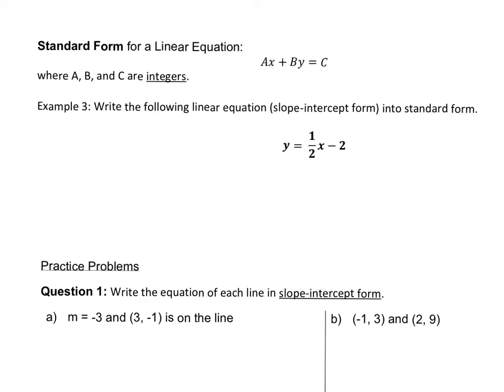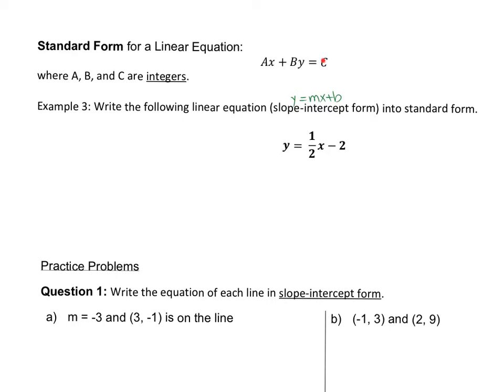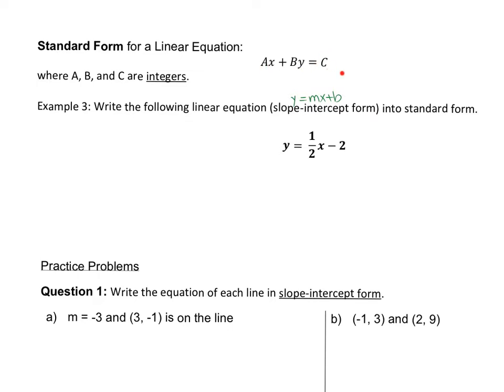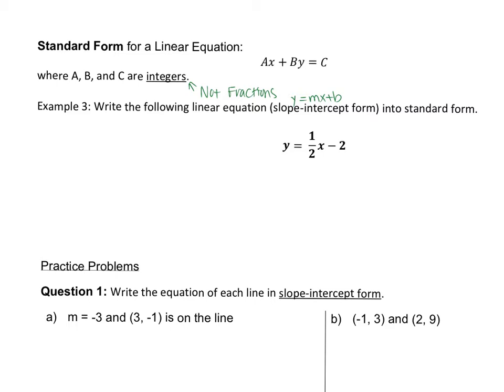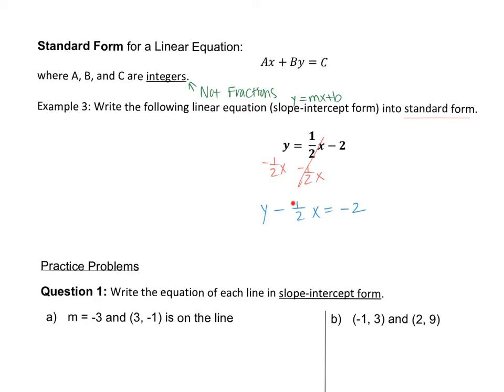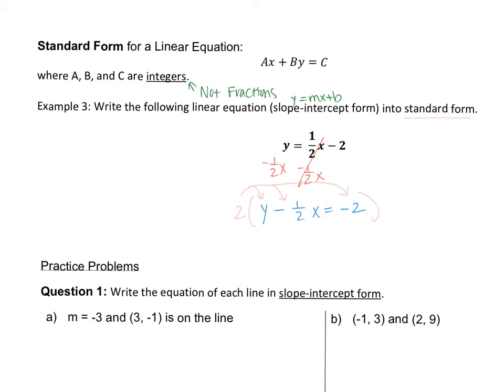Linear Function-Standard Form